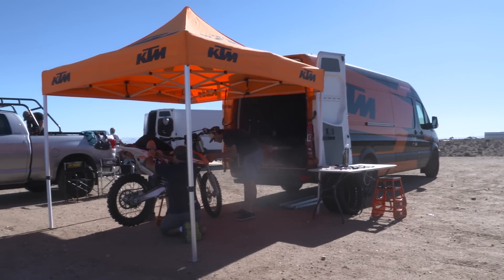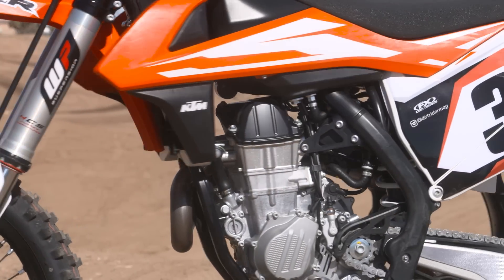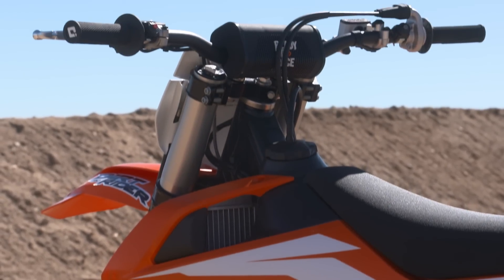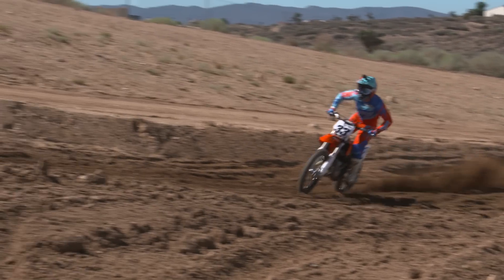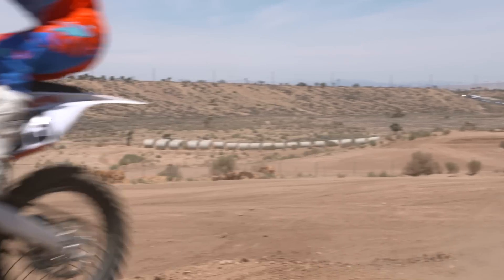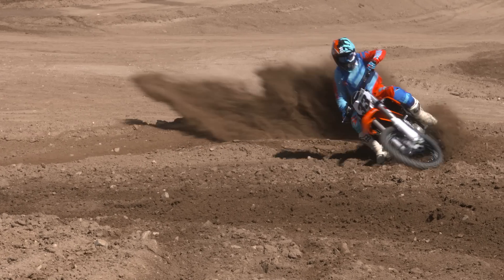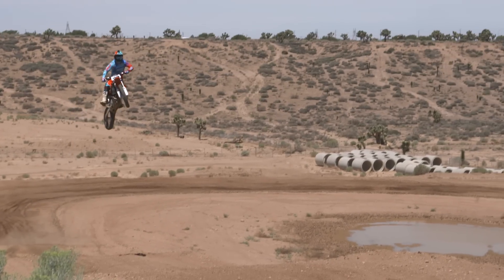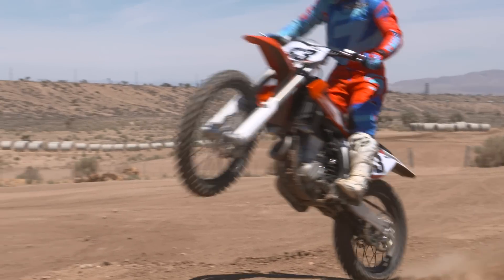VIDEO: 2016 KTM 450 SX-F Web Test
We rode the 2016 KTMs at the world press launch in Indiana, and just recently took possession of our 2016 450 SX-F. Day one was at Comp Edge in Hesperia, CA as we got the test started. Watch for the full test in the November issue.